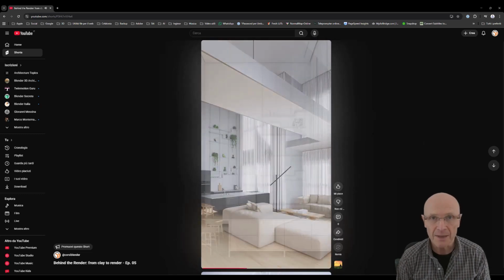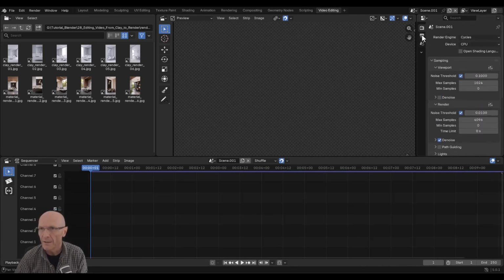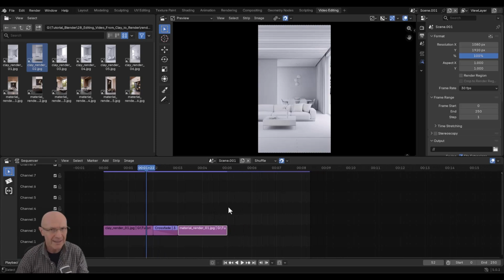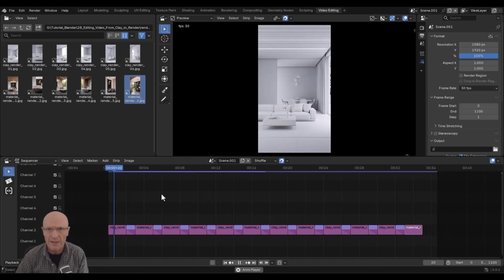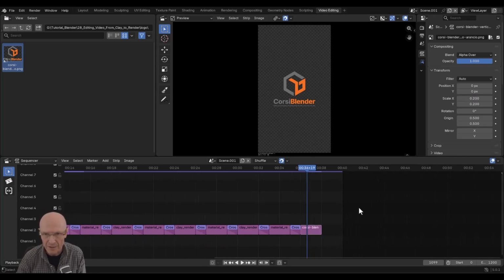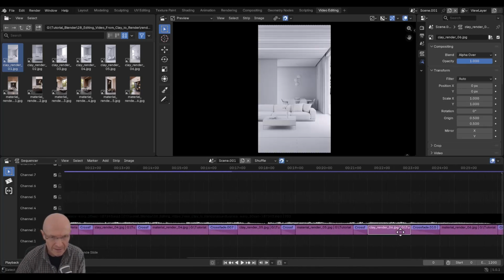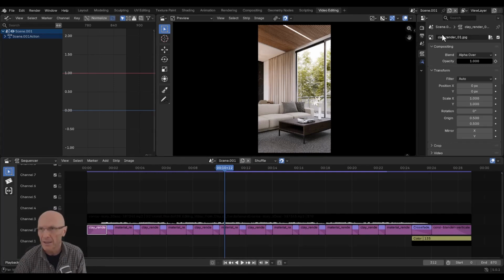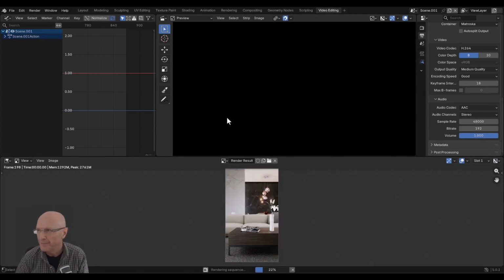From Clay to Render in Blender – Video Editing with the Video Sequence Editor - english version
In this tutorial, we’ll see how to create a “From Clay to Render” video using Blender’s Video Sequence Editor.

Starting from two images — the clay render and the final render — I’ll show you how to assemble them directly inside Blender to create a clean and effective transition between the two versions of the image.

This technique is particularly useful for presenting an architectural project by showing the evolution of the render, from the model with neutral material to the final image with materials and lighting.

In this video you will see:
- how to import the images into the Video Editor
- how to create the transition between the clay render and the final render
- how to organize the clips in the timeline
- how to export the final video

A simple solution for creating effective content without using external video editing software.